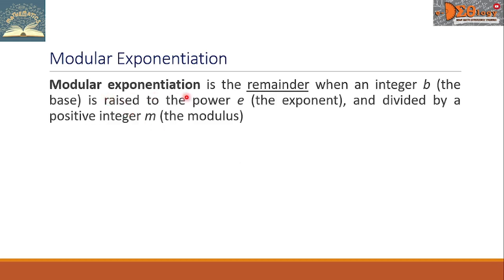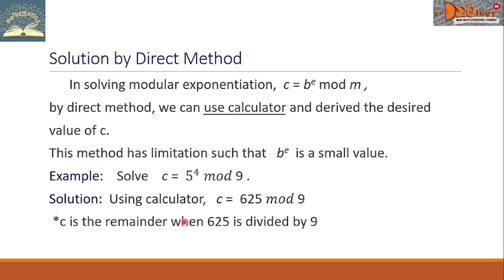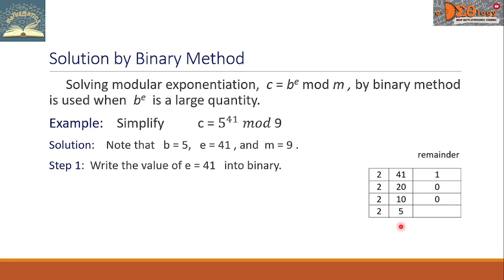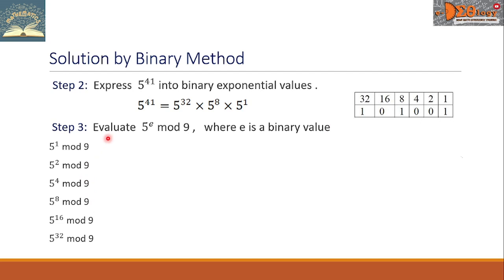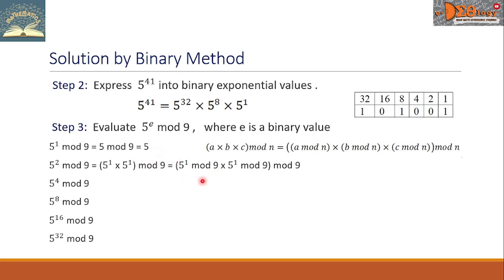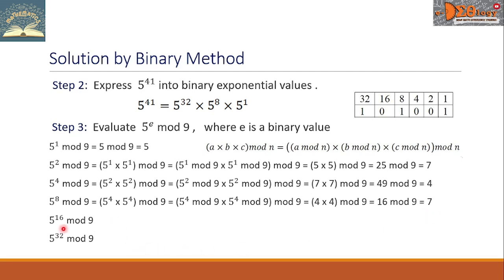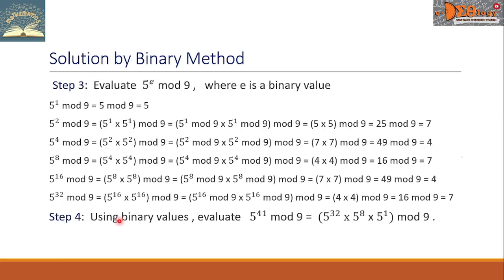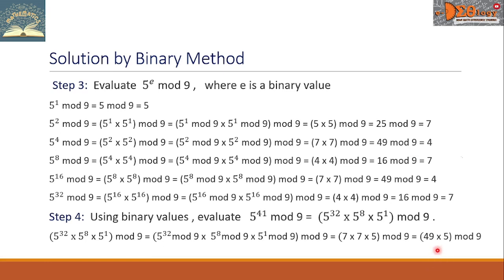Modular Exponentiation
See playlists for Math videos:
-Basic Math
-Pure Math
-Applied Math
-Calculus I
-Calculus II
-Probability and Statistics for IT
-Discrete Structures
-Algebra
-Trigonometry
-Analytic Geometry
-Differential Calculus
-Integral Calculus
-Discrete Mathematics
-Number Theory
-Elementary Mathematics